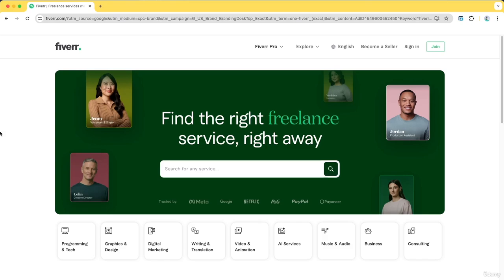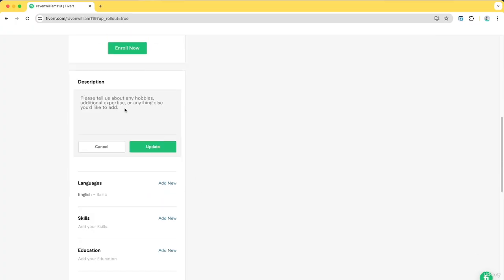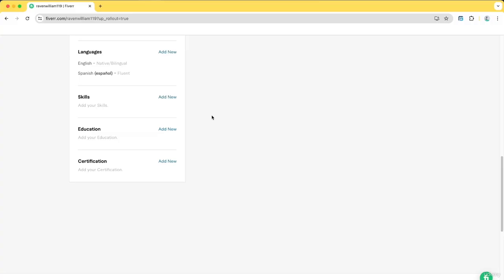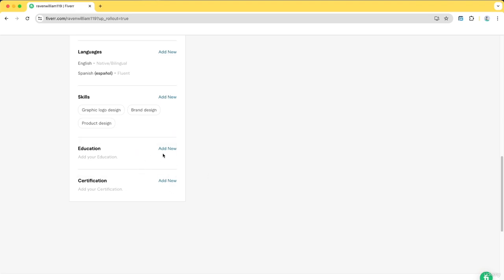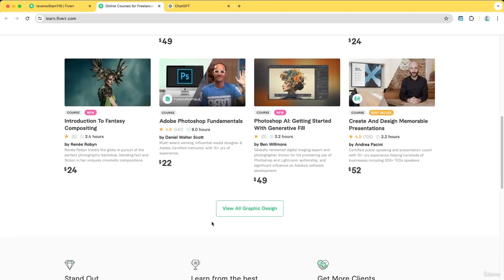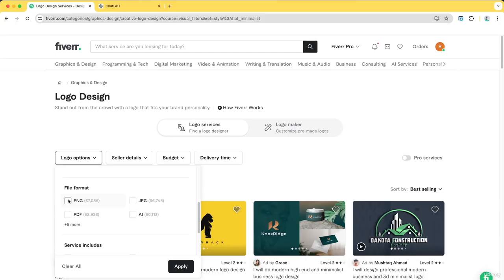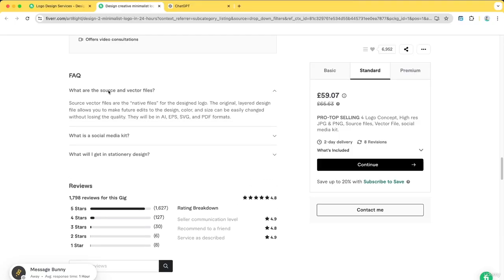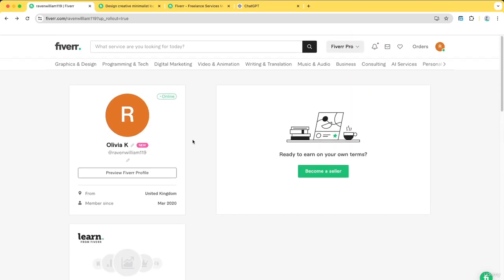Fiverr Account Setup Guide: The 7 Steps to Get Your First Gig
This video is the complete, step-by-step tutorial for setting up your Fiverr Seller Account in 2025.

We cover the 7 crucial steps necessary to optimize your profile to attract clients and get your first gig. Learn the secrets to a high-converting profile photo, writing a powerful description, choosing the best categories, and passing the seller skills tests.

This is the best beginner guide for starting your Fiverr freelancing journey and avoiding common account setup mistakes.